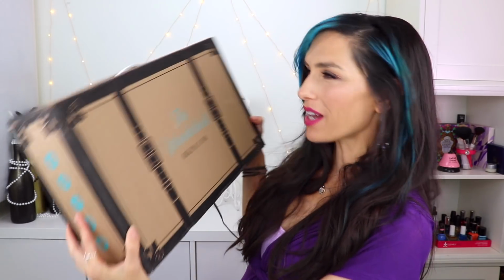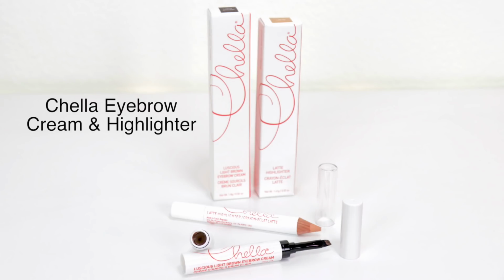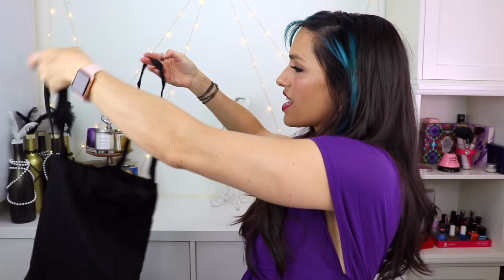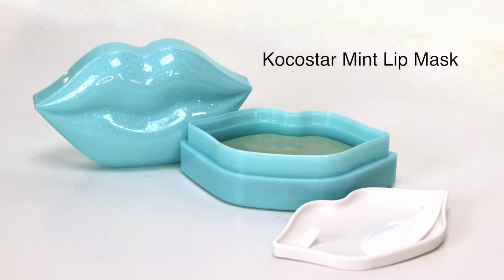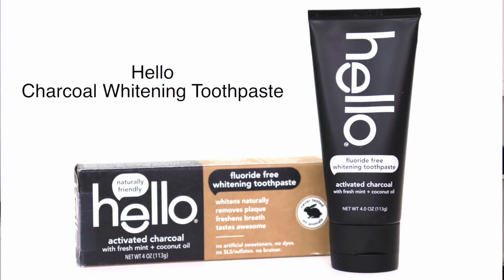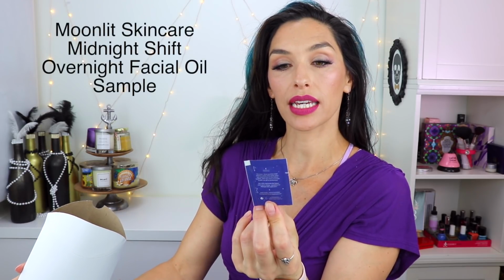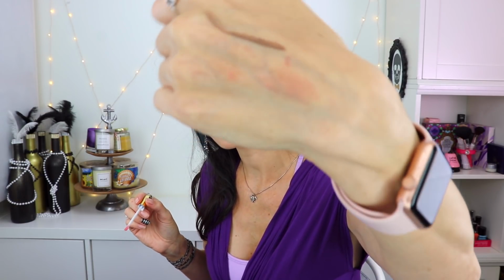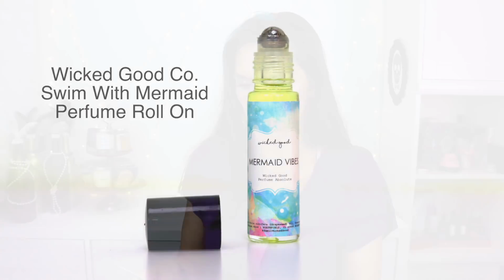The Wanderlust box: Maldives Edition Unboxing | Bikini.com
Here are all the products mentioned in this video:
Parabo Press Maldives Image with Free Print Code
Deo Doc Intimate DeoWipes
Sparkle Skin Boost Powder
Kocostar Mint Lip Mask
Winky Lux Coffee Bronzer
Hello Charcoal Whitening Toothpaste
Earth Harbor Naturals Rose Ruby Gemstone Face Mist
Moonlit Skincare Midnight Shift Overnight Facial Oil Sample
Rose & Royce Boho Scrunchie Set
Winky Lux Praline Lip Gloss
Winky Lux Logo Eye Pin
Wicked Good Co. Swim With Mermaid Perfume Roll On

Physician's Formula primer
IT Cosmetics CC + Cream Illumination in Medium
Josie Maran Cheek Gelee
Makeup Geek Highlight
The BrowGal Brow Gel
Maybelline Masara
Battington Lashes
Smashbox Liquid Lipstick
Huda Beauty Wifey

The box was sent to me for free in exchange for a review, but they are not paying me, and I am not obligated to say nice things, just my honest opinion :)